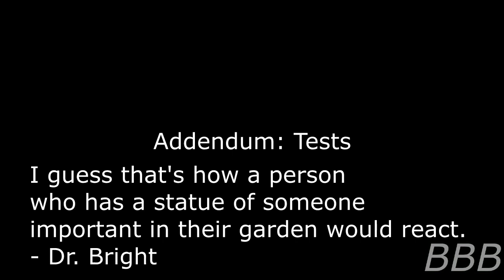SCP ES 054 The Garden Gnome Gardeners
SCP-ES-054 are a collective of 10 garden gnomes that take care of the garden, but will take a break when someone else is taking care of the garden and finish the task when the person wasn't able to.